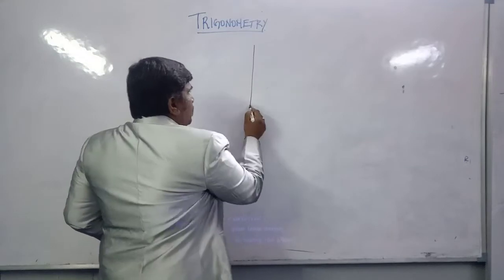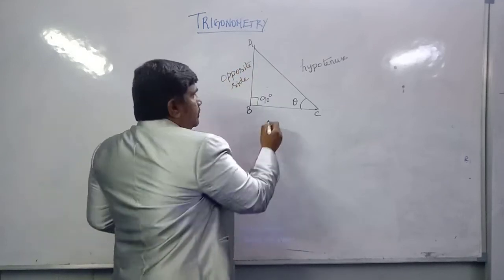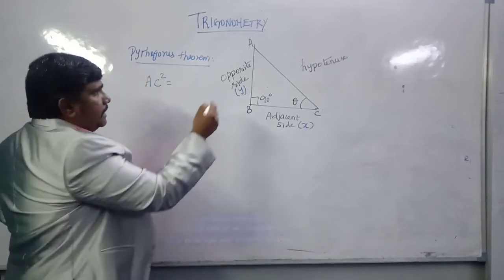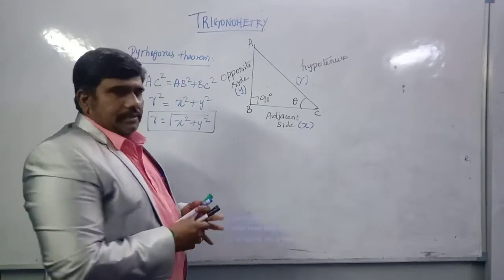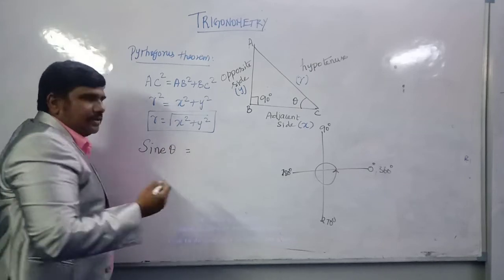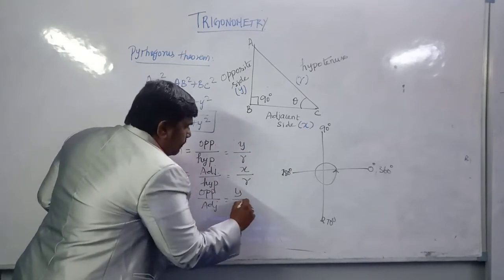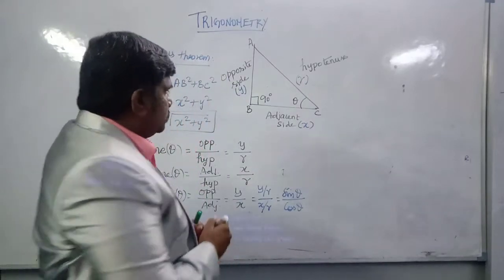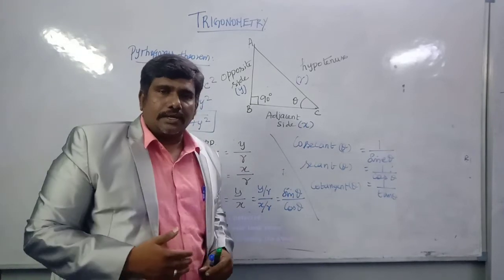IIT JEE- Trigonometry Basics-1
Dr. A. Thamarai Selvan, VGATE ACADEMY Chennai 54